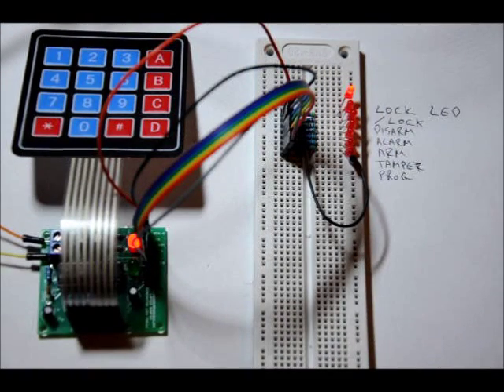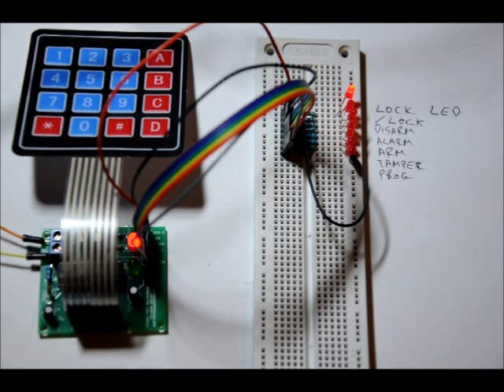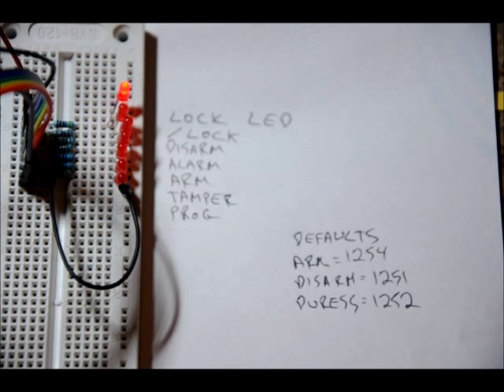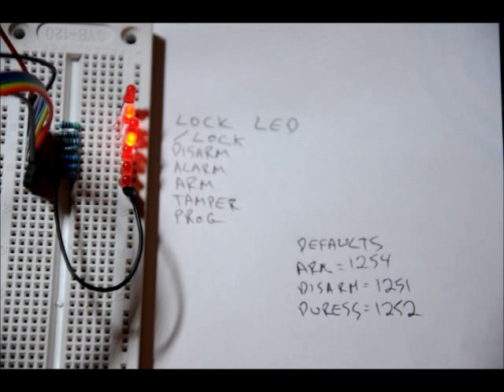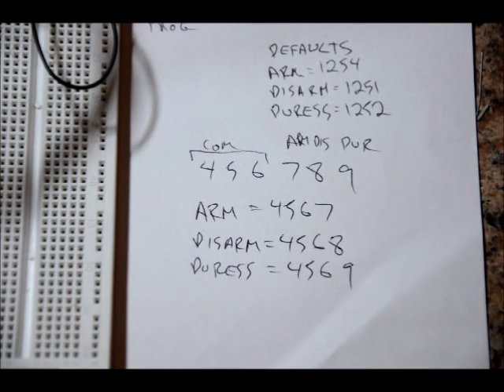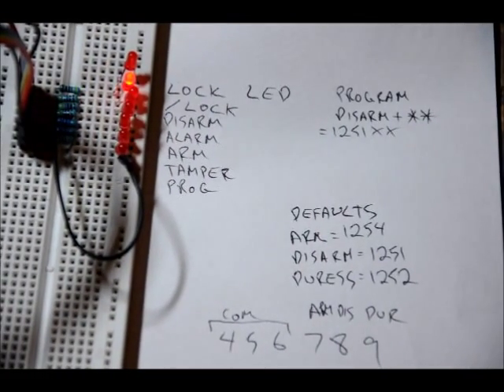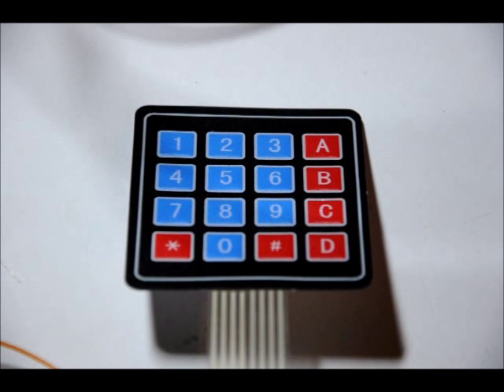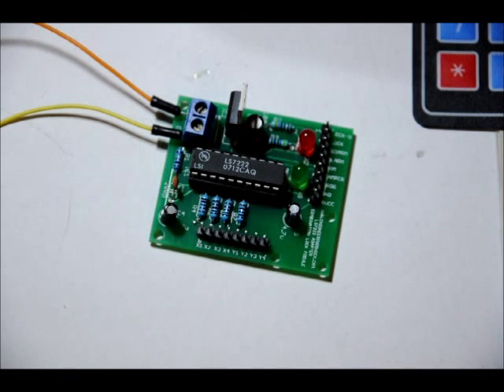The New LS7222 Based Combination Lock Module With Membrane Keypad (16-Digit Matrix)